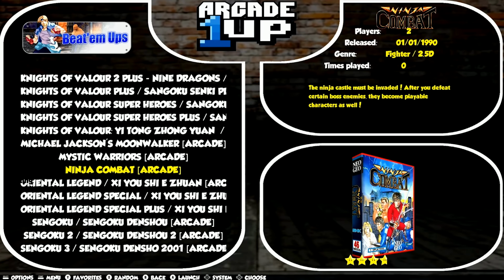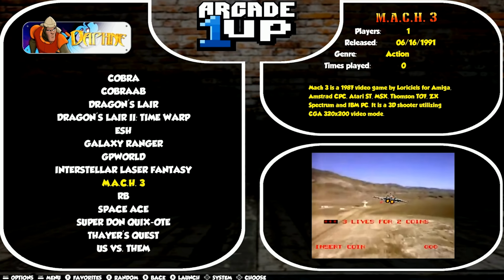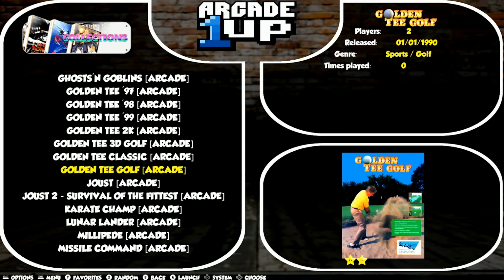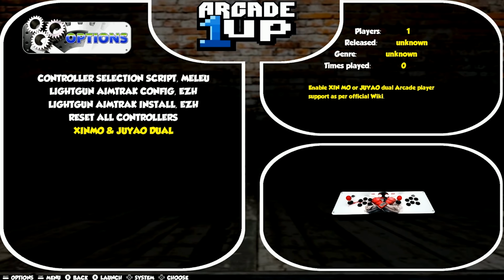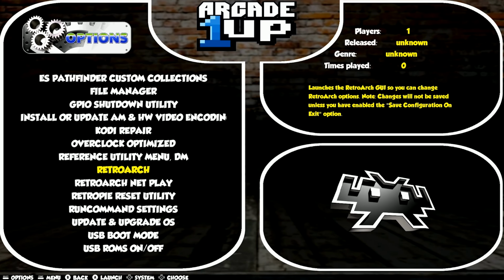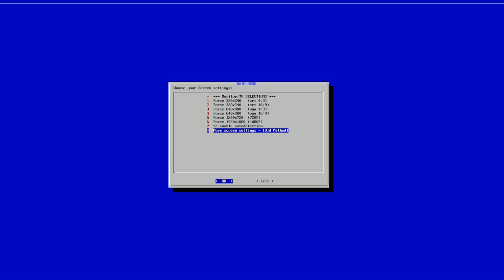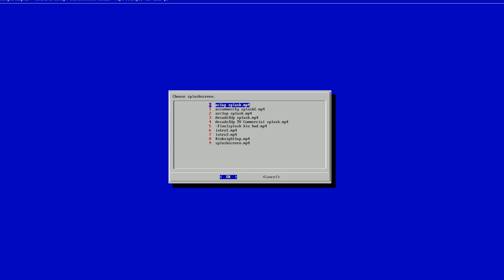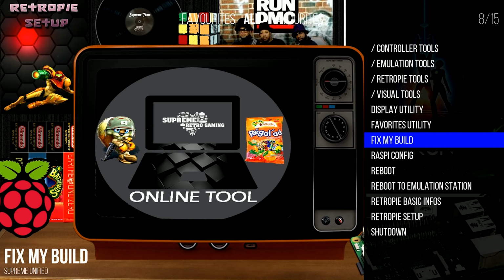Arcade1Up Supreme1Up Retropie Arcade Image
Links WIll be provided after Premiere:
This is Supreme 1up utilizing the new Supreme Unified Retropie Base Build. This image is for any arcade modder with Specific attention for the Arcade1 up Community.  61 light gun games 17 daphne games all bezels have been removed custom scripts for 5:4 arcade1up monitor ratios. Custom video scripts for Crt Monitors. Custom arcade ambient sound tracks included 80s music, Music requested by the community. New splash screens for the community Edited and produced with After Effects and Adobe Element.

RetropieandAttractmodeteam
-DavidMarti
-CarlHagstrüm

-EazyHax
-PiNation
-BezelprojectandHP2team
-PademoniumCinematics
-Level1online
-2Play
-OurTesters(YannAsHell,Kiodiekin,.
-TheRetroPiecomunityandallitsawsomeDevlelopers

Biggest systems and collections support
-Biggest scripts library
-Best multimedia build
-Exclusive es and attract theme
-Exclusive Supreme Online updater tool
-New video loading screen
-Exclusive Old TV commercial as system snap (attract)
-All app are up to last commit
-Many tweak, options and mutch more.

New script library with a lot of new features
-Fix my build Script (fix almost every things on build)
-Online build updater (download, change or upgrade your Supreme Unified features in one click)
-New main menu attract layout snap from Pademoniumscinematic
-New systems snaps "Old Systems Commercial"
-New collections
-New systemsfiles extentionssupport
-Attractand ES clean look
-New tweaks, build Features, options and more…